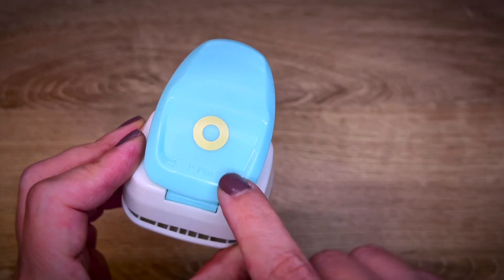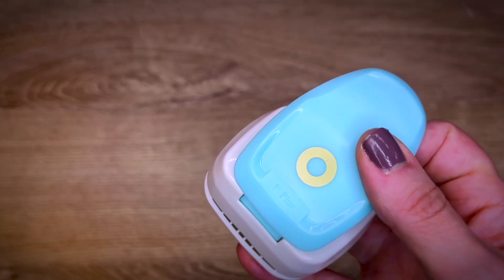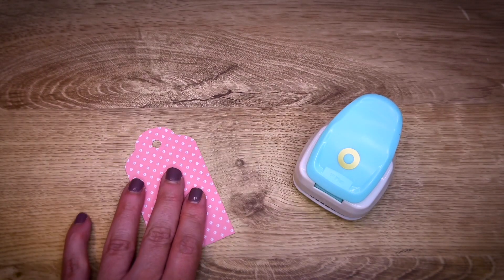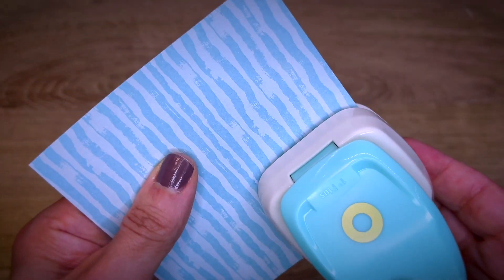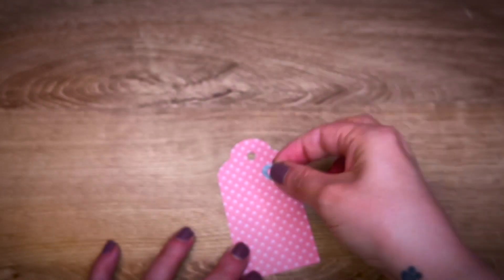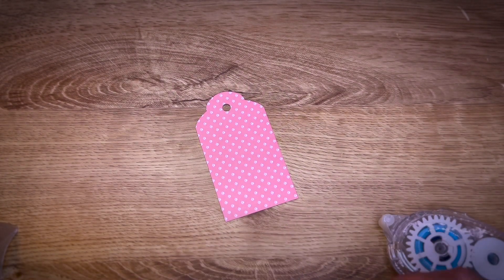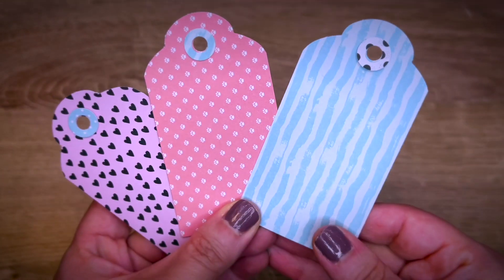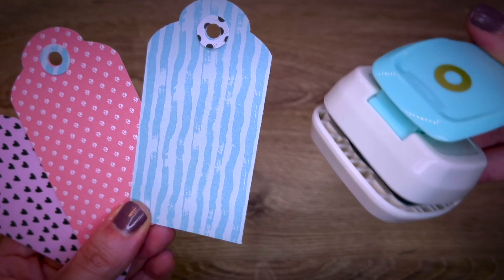Hole Reinforcer Punch - little Tool with great Effect on your Paper Projects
with this little tool you can add some detail or pop of color to your paper projects like tags, cards etc.

here you can find it

Sara